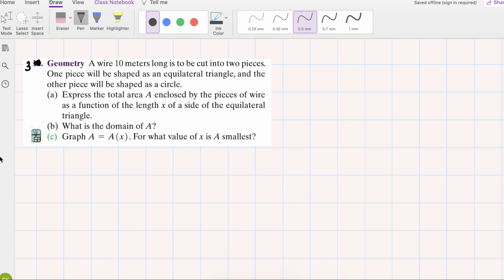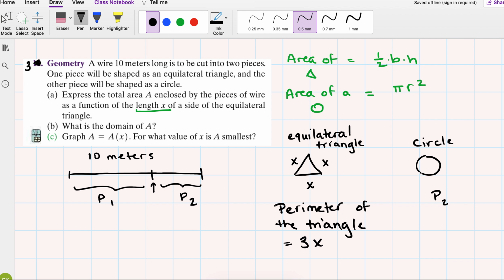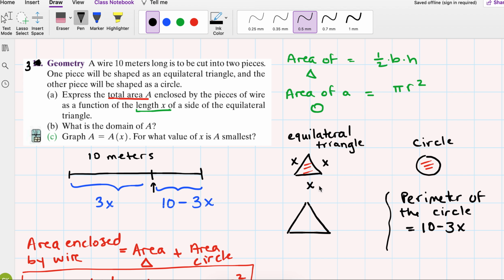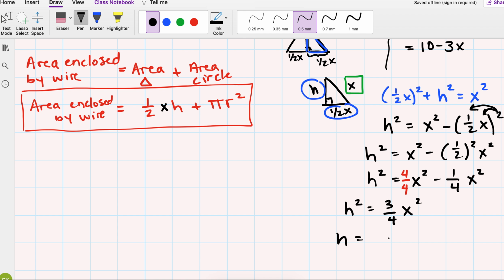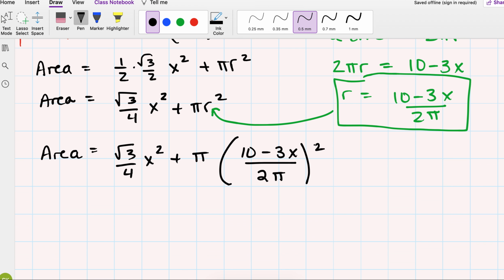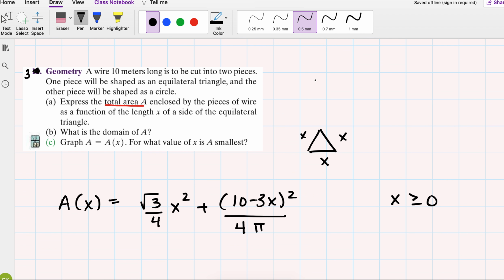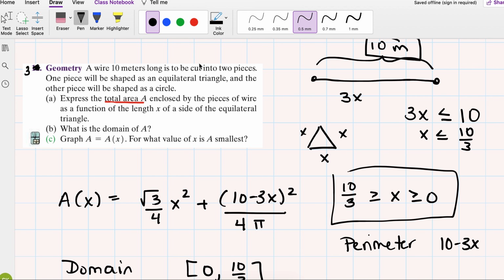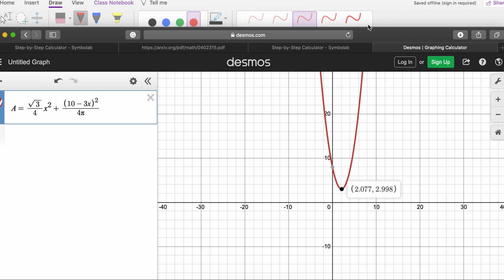Building Functions (Part 3): Cutting a wire into two pieces to form a triangle and a circle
Suppose we cut a wire into two pieces to form an equilateral triangle and a circle. We will learn how to write the area enclosed by the wire as a function of x (where x is the length of the base of the triangle).